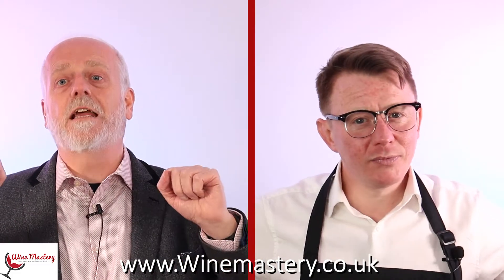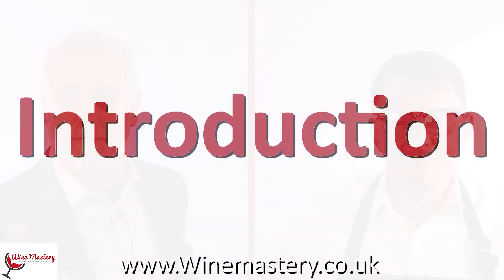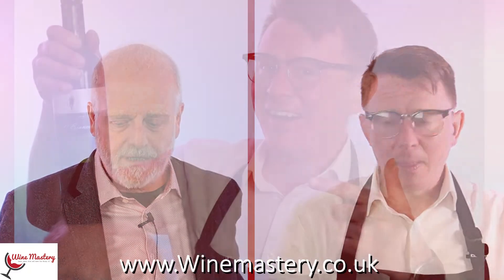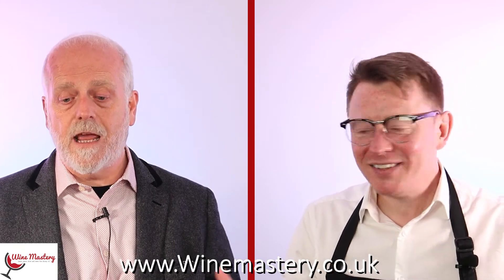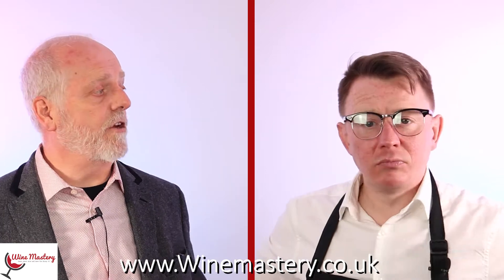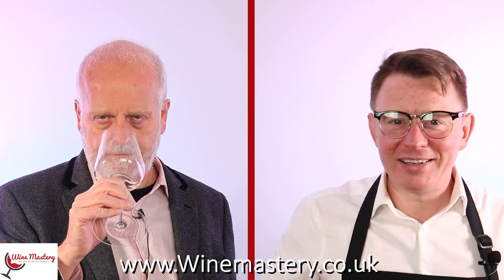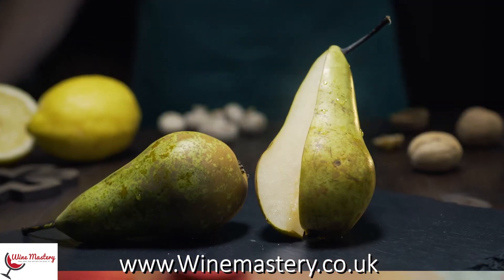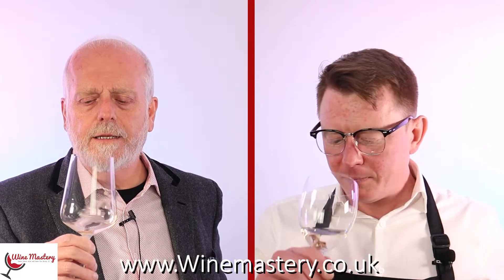SL'M il Bianco Wine Review (Episode 290)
In this episode, we continue tasting some more of the SL'M Wines.

These wines are made with those of us who happen to be on a diet.

This wine contains no carbohydrates and does not have any sugar added providing a glass of wine containing only sixty calories in it.

The wine is a blend of Chardonnay and Sauvignon grapes which are grown in Italy

The colour is a very pale straw colour and on the nose, you can detect it has a floral, peach and pear aroma.

John L felt the smell reminded him of bubble gum although John M could not detect it.

On the palate, the taste was much lighter than the nose had suggested it would be.

John M suggested pairing this wine with a light salad.